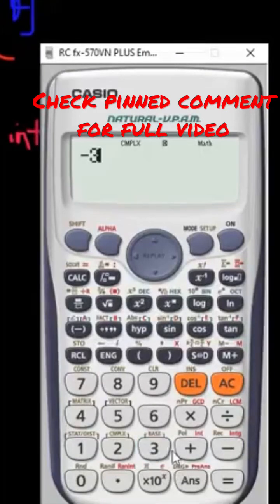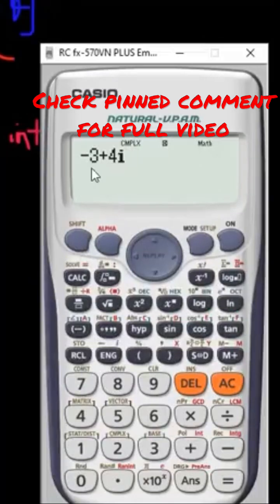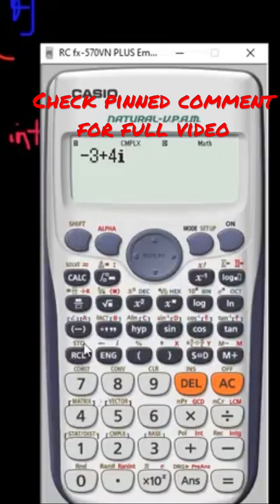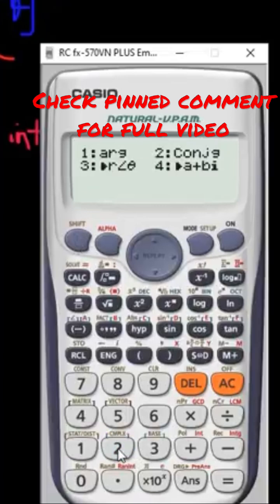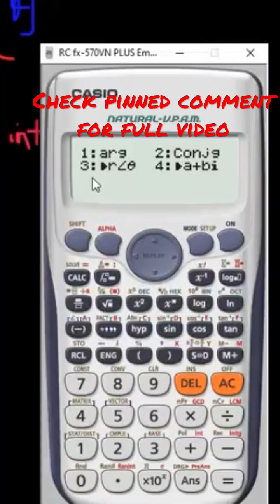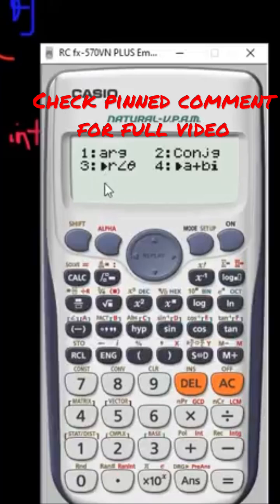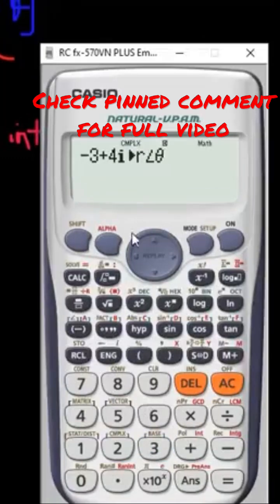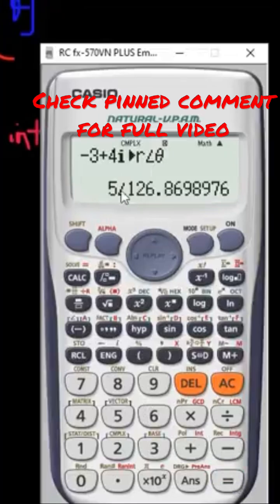Easy Trick 5🤯| COMPLEX NUMBERS IN POLAR FORM- DE MOIVRE’S THEOREM (SOLVED EXAMPLES)